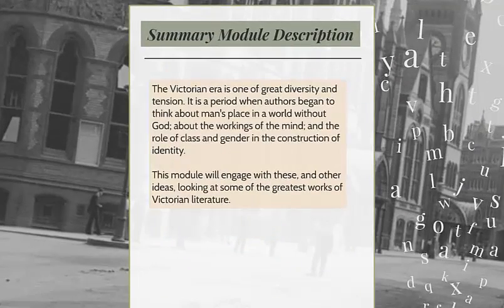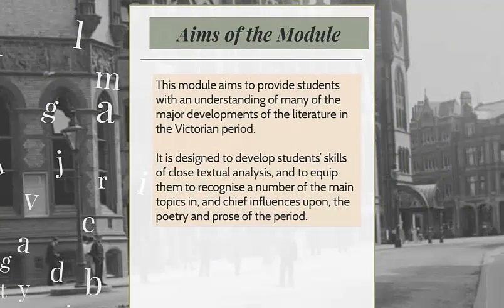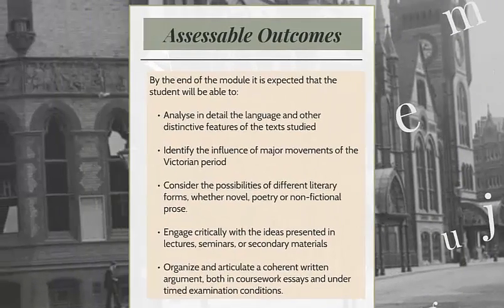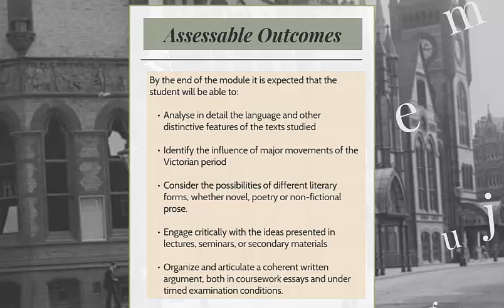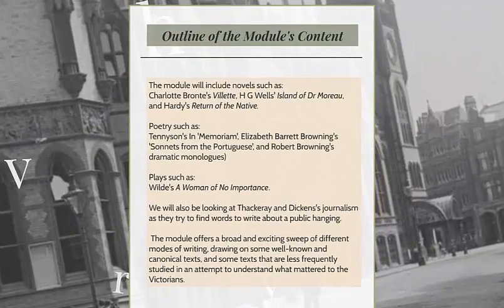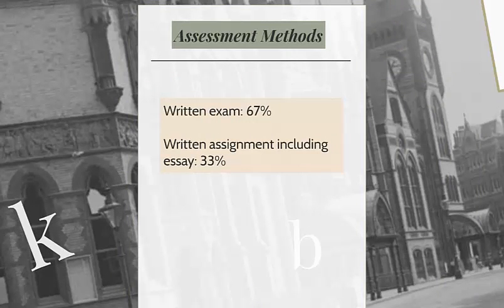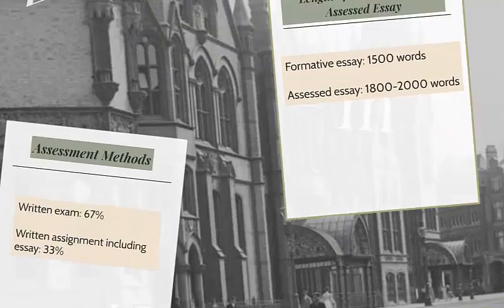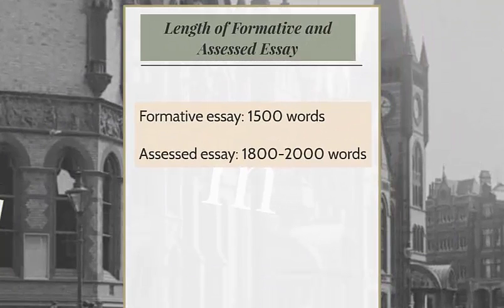Victorian Literature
Brief Description of the part two Victorian Literature module